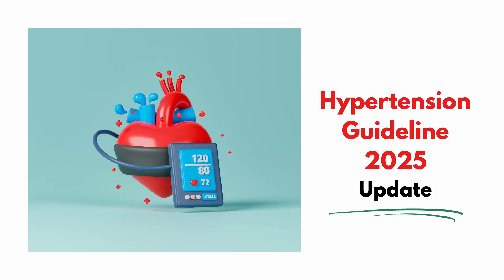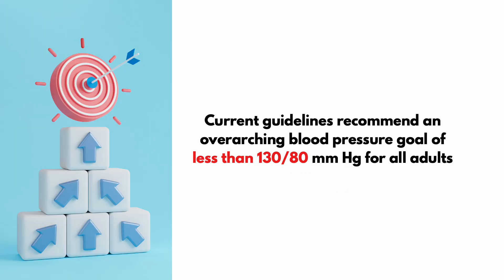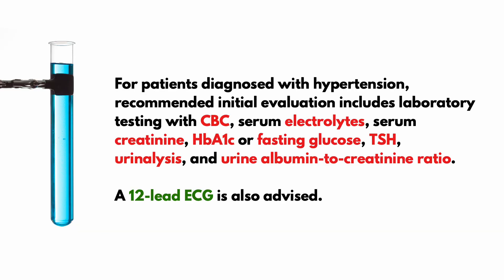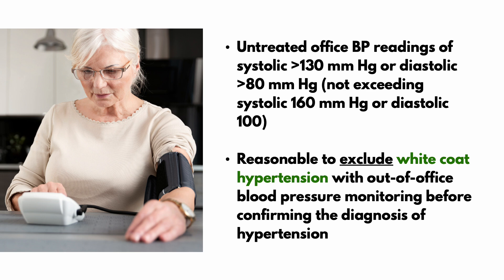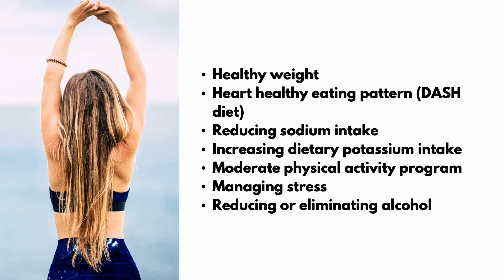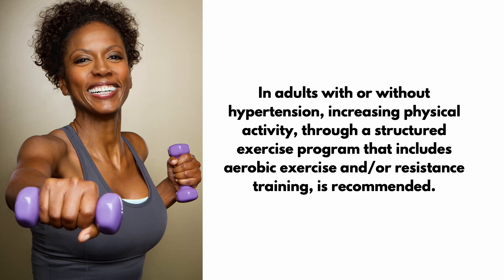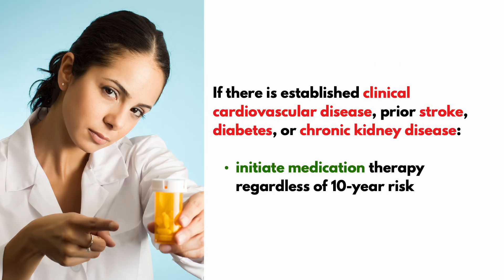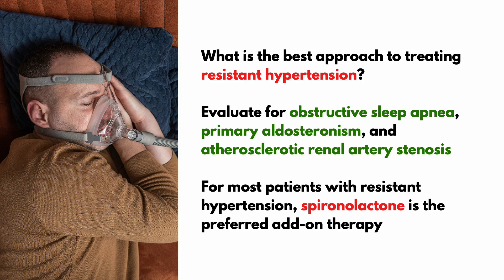Hypertension Guideline Updated 2025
Stay up-to-date with the 2025 Hypertension Guidelines!

In this video, Dr. Palana breaks down the key updates you need to know, including:

 • New blood pressure targets and thresholds
 • When to initiate pharmacologic therapy
 • Role of risk calculators in treatment decisions
 • Lifestyle modifications that make the biggest impact
 • High-yield pearls for exams and clinical practice

This review is designed for healthcare providers, medical students, and residents preparing for rotations, boards, or daily patient care.